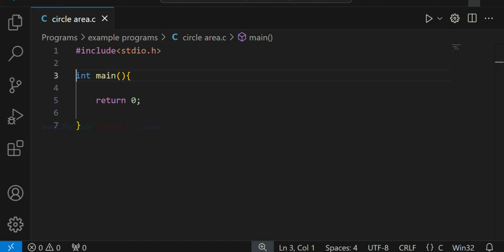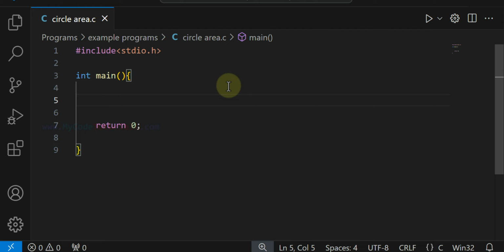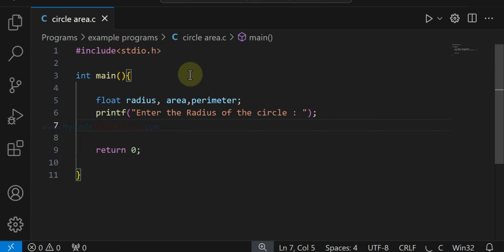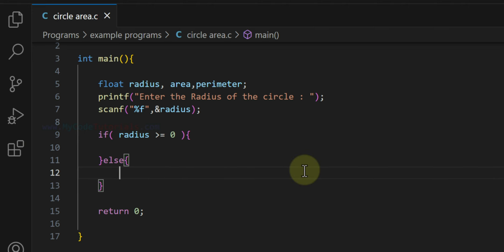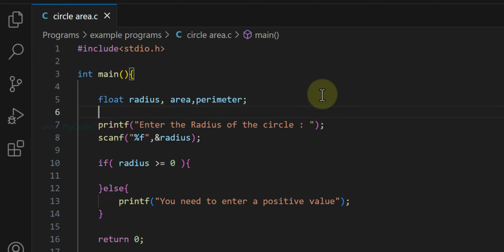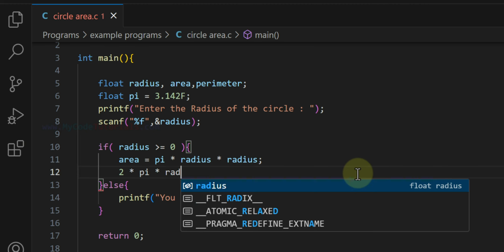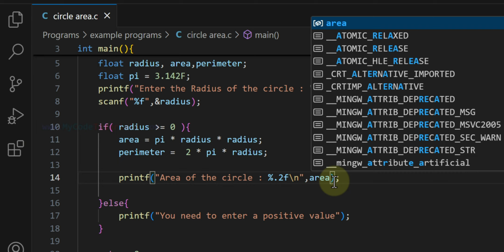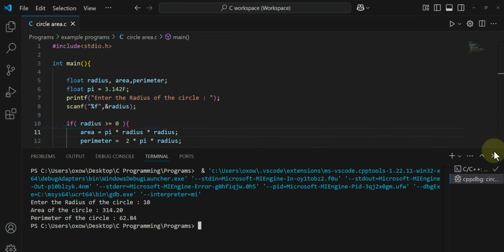How to Calculate Area and Perimeter of a Circle in C Programming Language | Step-by-Step Tutorial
In this video, we will walk through writing a C program to calculate the area and perimeter of a circle when the radius is provided by the user.

We’ll start by asking the user to enter the radius and then use the formula for area (π × radius²) and perimeter (2 × π × radius) to perform the calculations. I’ll explain each step of the code, including how to read input, validate that the radius is a positive number, and display the calculated area and perimeter. Along the way, I’ll cover the use of functions like `printf` and `scanf`, as well as how to define and use variables for the radius, area, and perimeter. If you're new to C programming or want to refresh your skills, this tutorial is a great place to start.